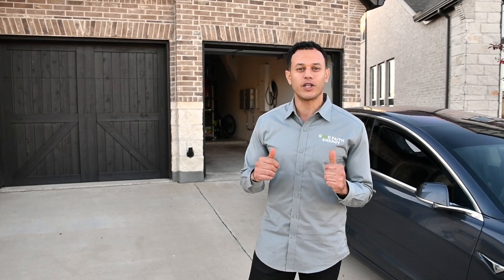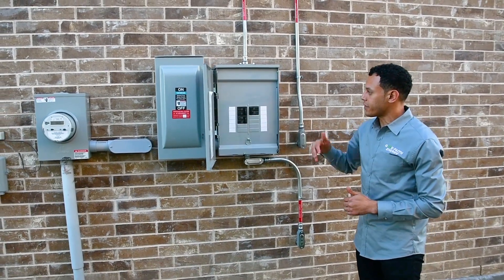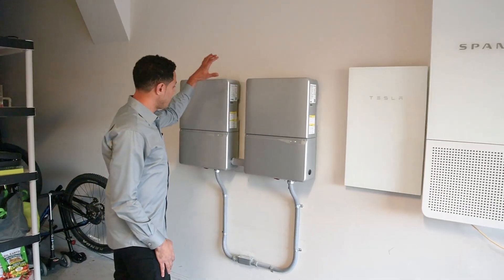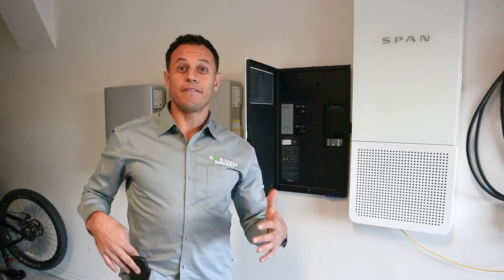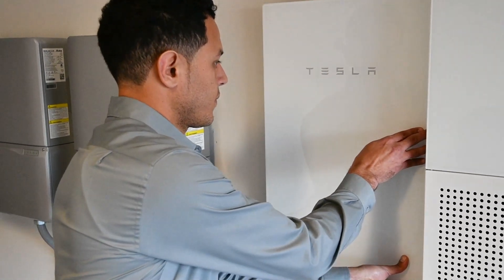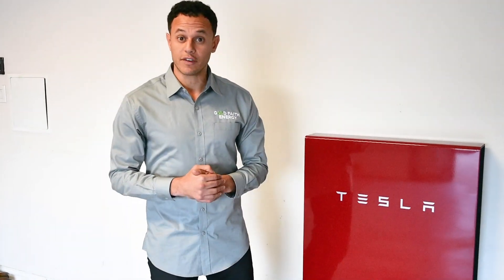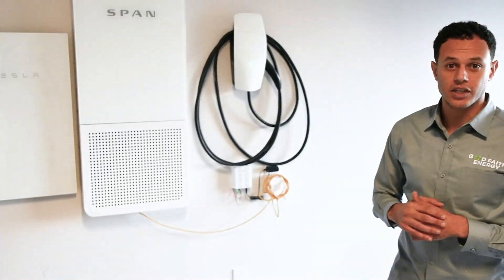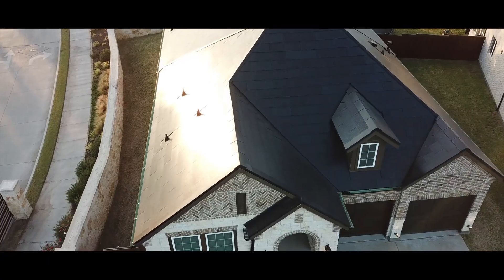Tesla Solar Roof with Tesla Powerwall | Ep4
The Tesla Solar Roof comes with a variety of additional necessary pieces of hardware to work in your home. There are also some add-on's like the Tesla Powerwall. Combining the Tesla Solar Roof with the Tesla Powerwall is such an incredible way of keep your home powered up during a power outage.

Watch as Mo talks about the electrical features that the Solar Roof uses to seamlessly interface with his home.

Good Faith Energy is certified Tesla Solar Roof Installer in Dallas, Texas. We have installed the first Tesla Solar Roofs in Texas and will continue to lead the charge. Learn more about your solar project and get a free quote at: goodfaithenergy.com